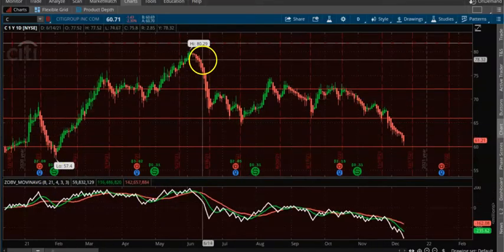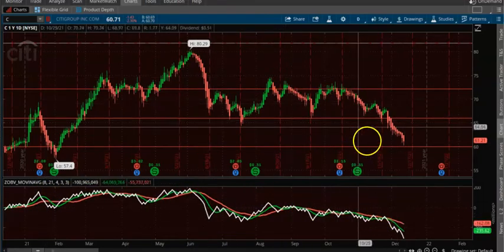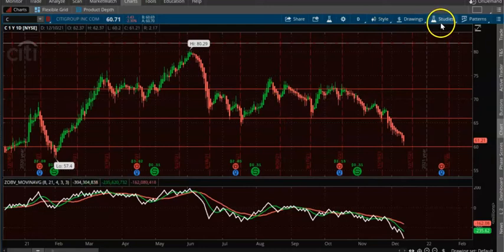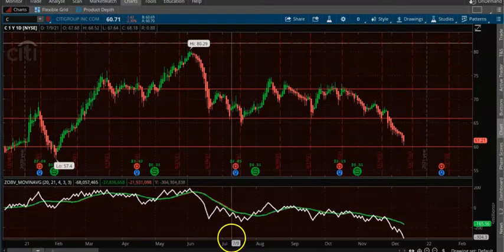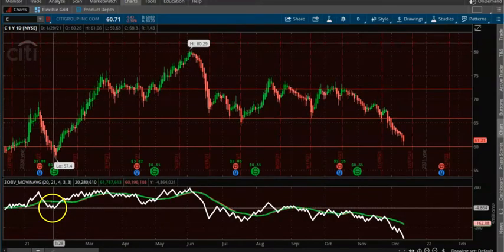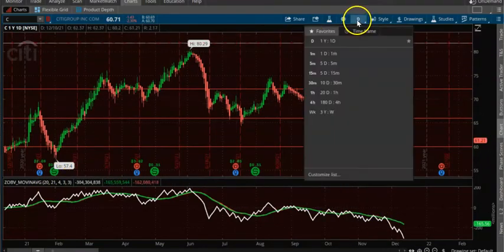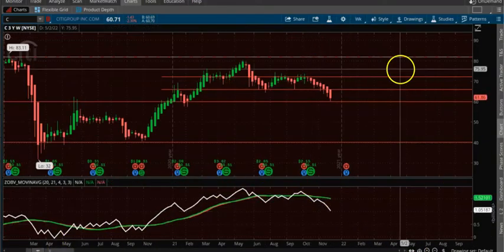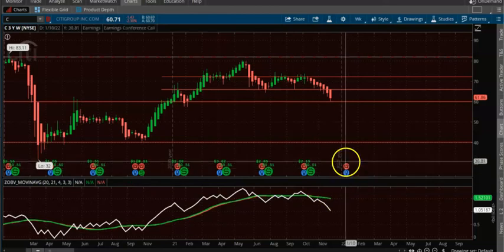How the On-Balance Volume (OBV) Indicator Combined with Moving Average Strategy